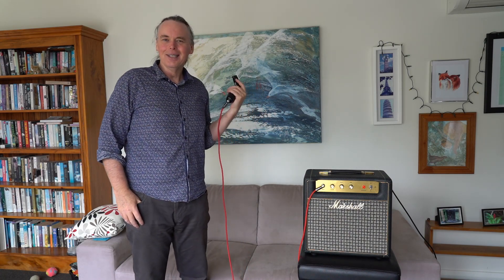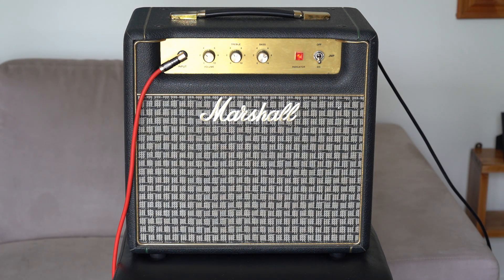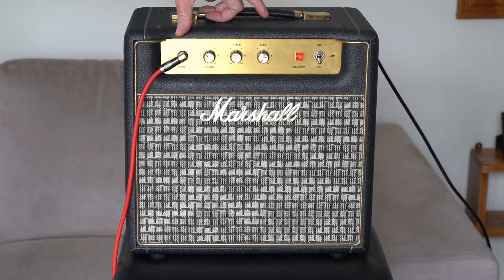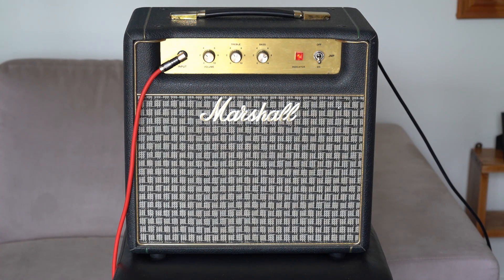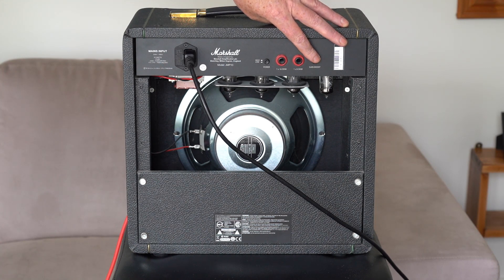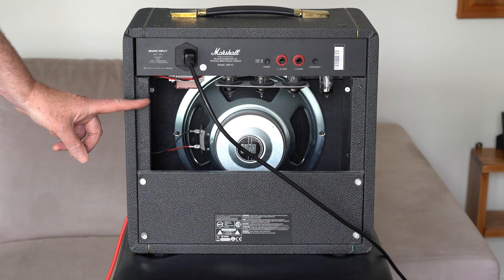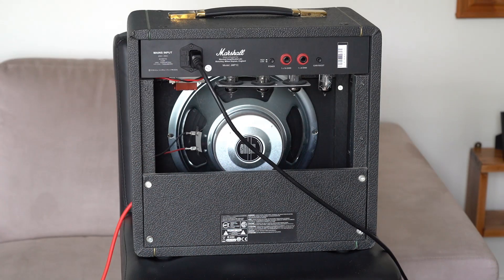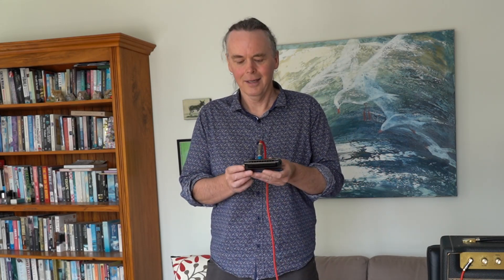Marshall JMP 1 Watt Combo - Blues Harmonica Amp Review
Blues Harmonica Amp Review - Marshall JMP 1 Watt Combo
This is a review of an amp that has been in my collection for a few years.  The JMP 1 watt combo is part of a range of limited edition 1 watt amplifiers Marshall brought out in 2012 to celebrate the 50th anniversary of the company.  I try a couple of different microphones with the amp and discuss tube swaps you can make to sweeten the sound for harmonica.

Harmonica for the Soul is the channel of Nick Jackman, a harmonica player, multi-instrumentalist and one-man-band from New Zealand.  Subscribe to this channel if you play harmonica and want to learn about American folk, blues and roots, traditional Irish and Scottish folk, tongue-blocking techniques, or how to play guitar and “hands-free” neck rack harmonica together